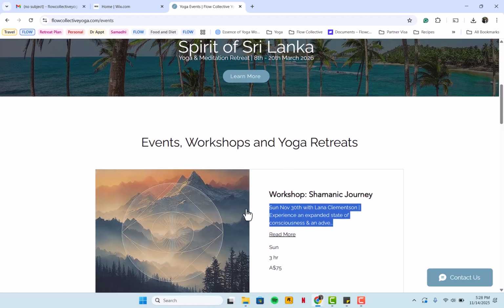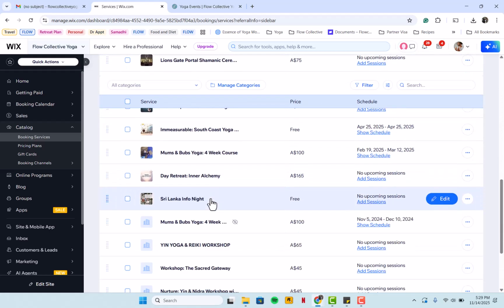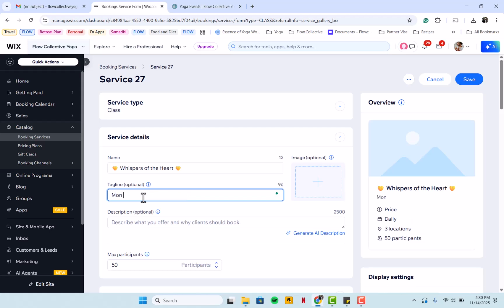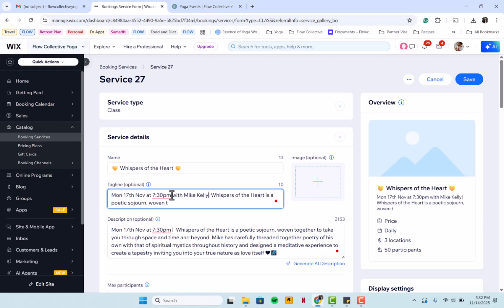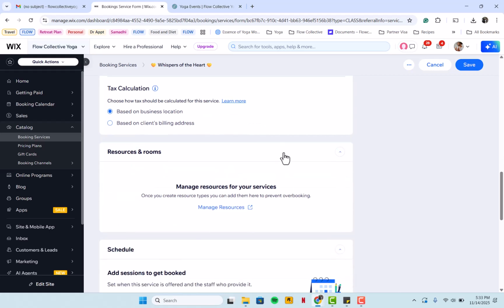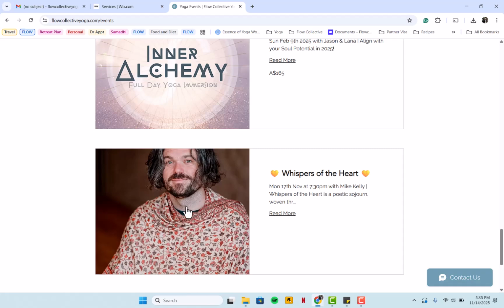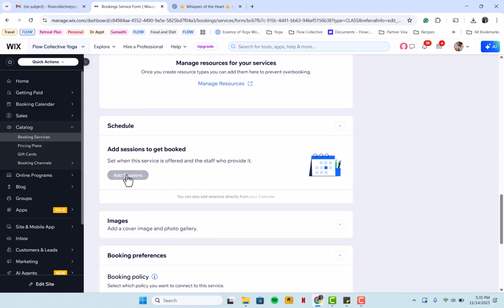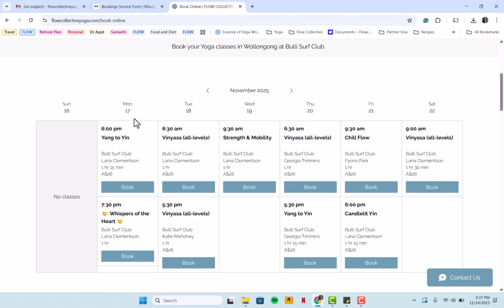Creating Workshops and Events